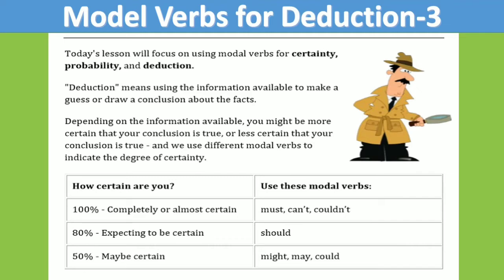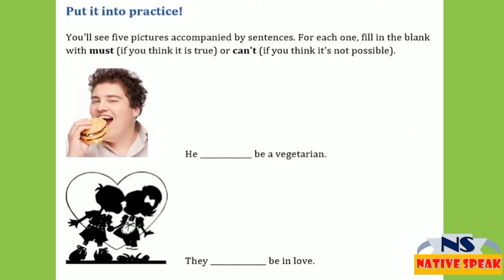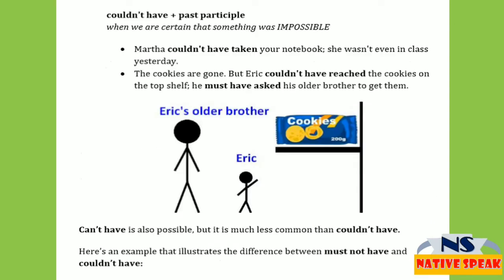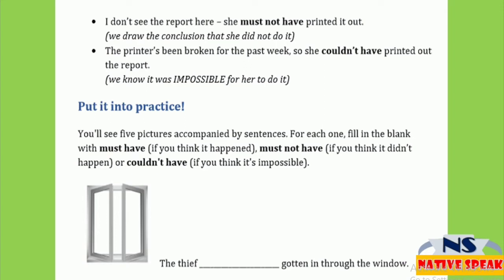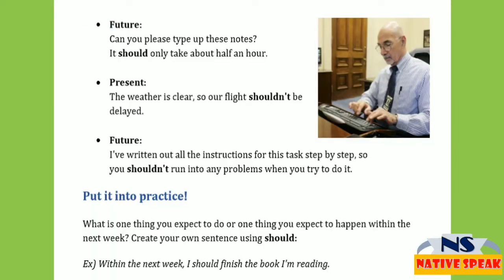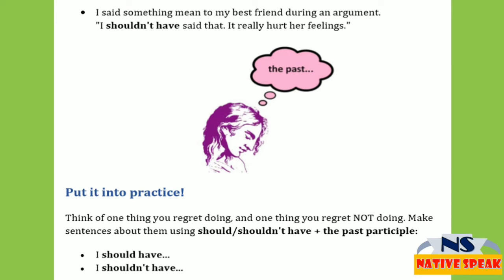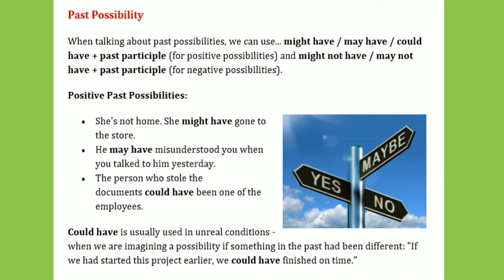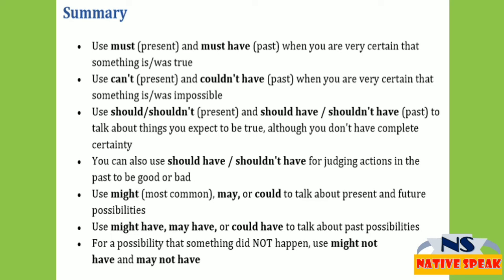Modal Verbs for Deduction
Today's lesson will focus on using modal verbs for certainty, probability, and deduction.
From today's lesson You going to learn a bunch of things about Model verbs and their uses. after practicing this lesson, you will be able to use all the Model verbs in proper manner.
"Deduction" means using the information available to make a guess or draw a conclusion about the facts.
Depending on the information available, you might be more certain that your conclusion is true, or less certain that your conclusion is true - and we use different modal verbs to indicate the degree of certainty.